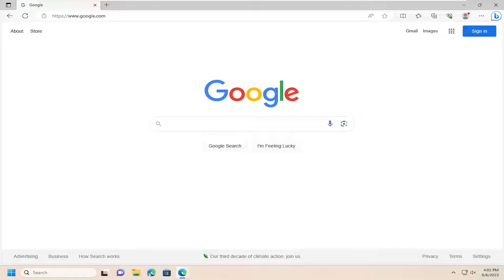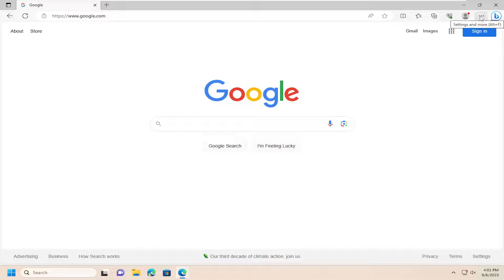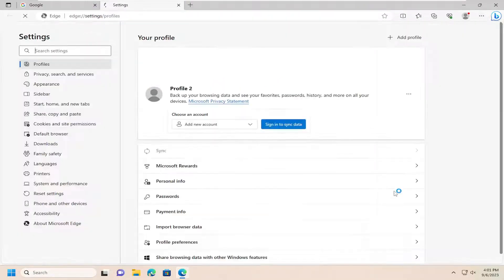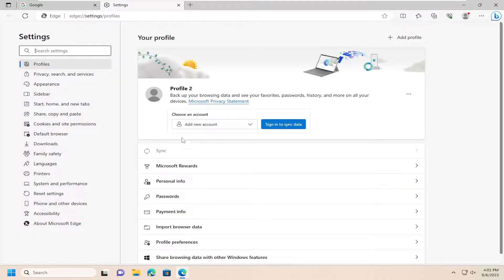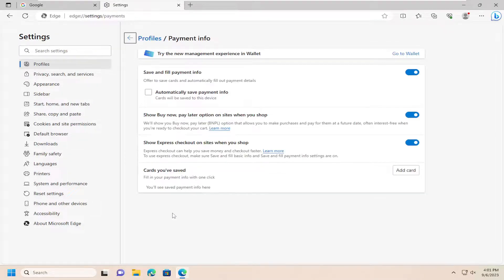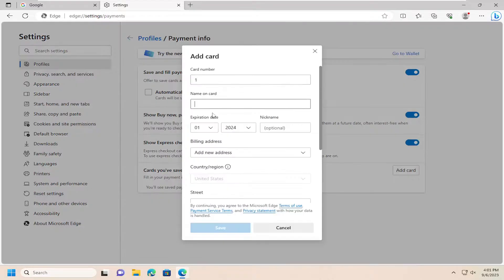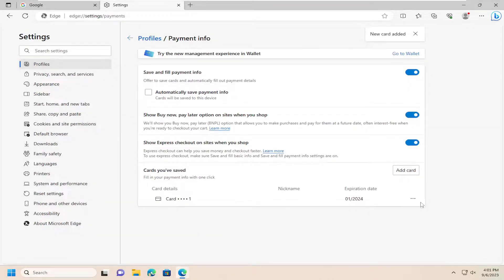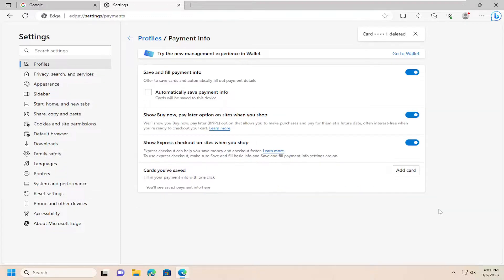How Do I Remove My Credit Card Details From Microsoft Edge [Tutorial]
All modern web browsers offer you save credit card information so that the browser can automatically fill credit card details for you and help you quickly complete online transactions.

Microsoft Edge, like other web browsers out there, prompts you to save card information on submission of a form with credit card details. If you accept Edge’s prompt to save the card information, Microsoft Edge securely saves your credit card details. On top of that, it never saves CVV information.

Issues addressed in this tutorial:
how to remove saved credit card from edge
how to remove credit card from microsoft edge
how do i remove a credit card from microsoft edge
how to delete credit card info from microsoft edge
how to remove saved credit card from microsoft edge
remove credit card details from edge
remove saved credit card from microsoft edge
how to remove credit card from edge
how to remove card from website
remove credit card info from edge

In the modern world, people are concerned about convenience with every task. Since people make many purchases online, entering the credit card details every time checking out might be inconvenient to some users. To solve that problem, most modern web browsers offer users the ability to save credit card information so that the browser can automatically fill in credit card details when required to complete online transactions quickly.

Web browsers are growing to be smarter. With each release, the developers are adding new features to the modern web browsers to help users in getting their work done faster and in an easier manner on the Internet. One such feature was the Credit Card info and Addresses storage given to web browsers. Under this, the browser will detect if the text field you selected is asking to enter your credit card or debit card’s details and will automatically provide you with an autocomplete drop-down to automatically fill in your details. The same goes for the addresses. The new Microsoft Edge Chromium browser carries this feature too.